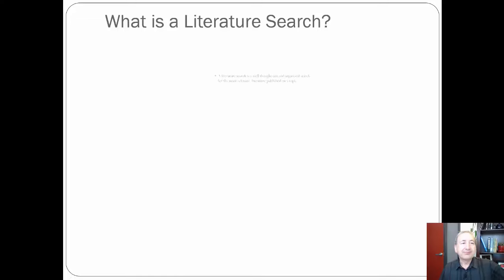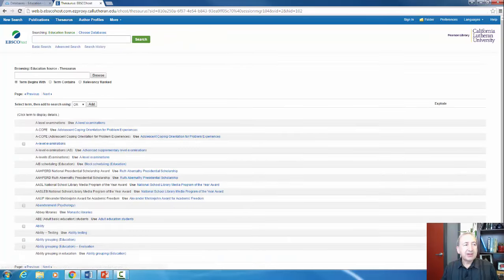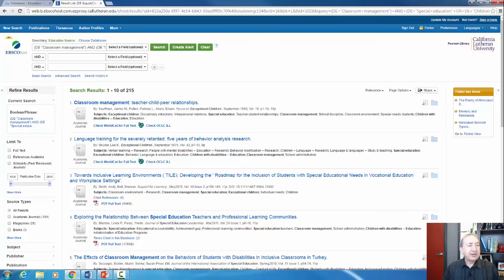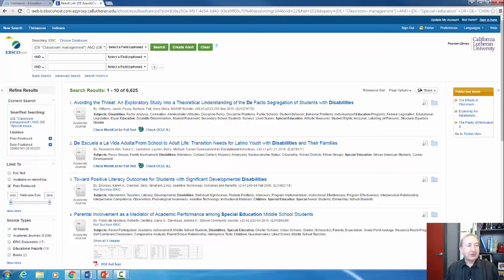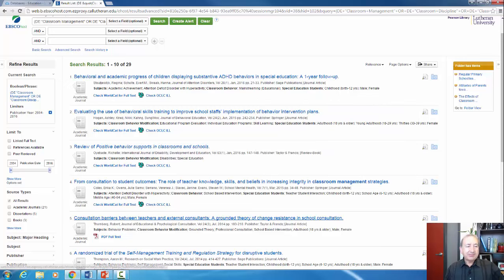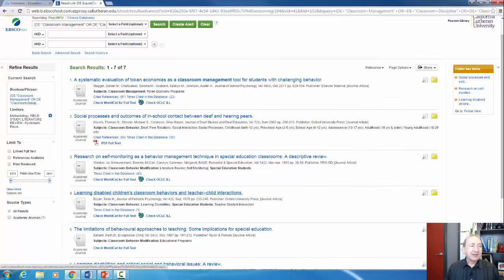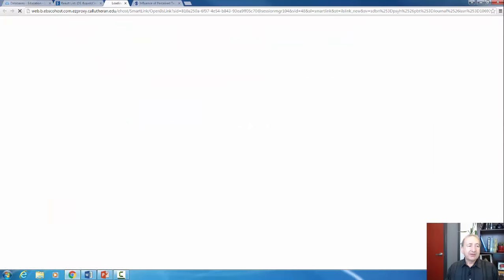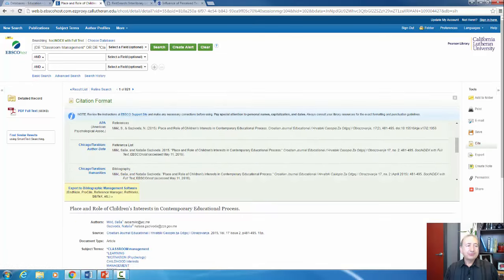Conducting a Literature Search